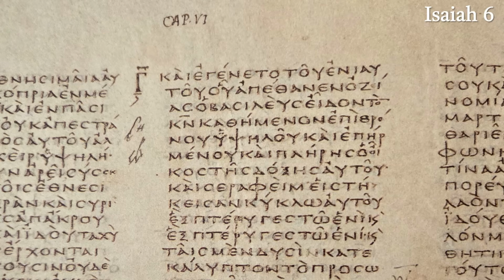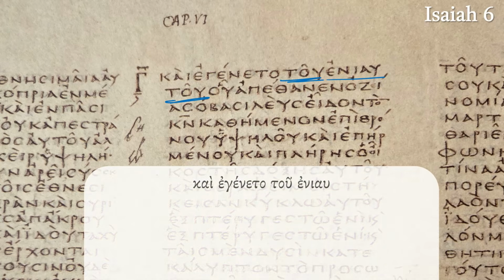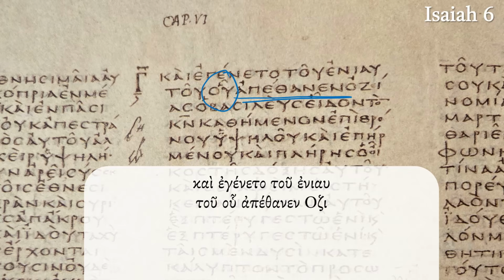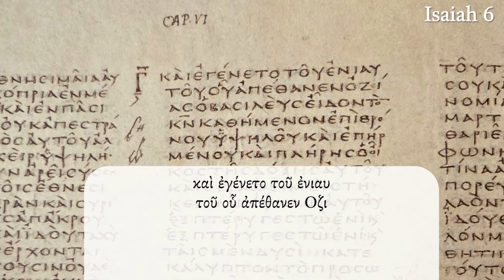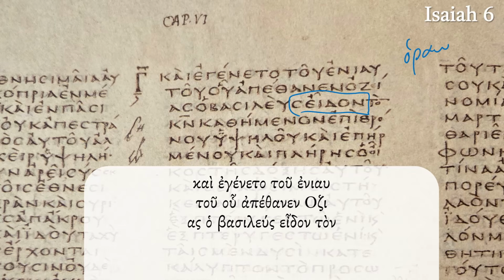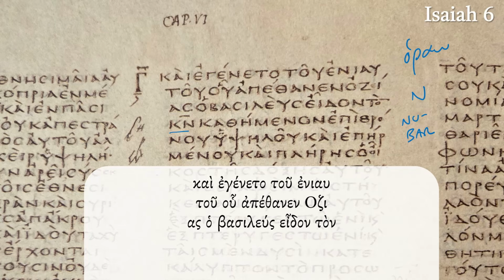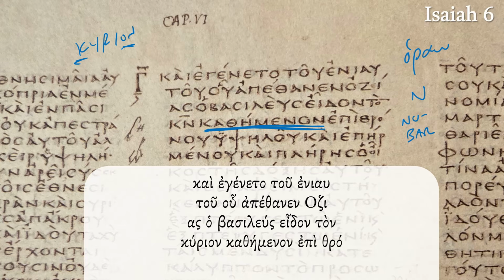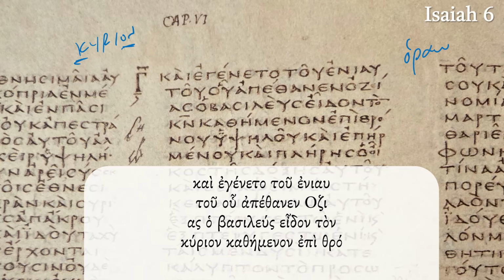Vaticanus Isaiah 6:1